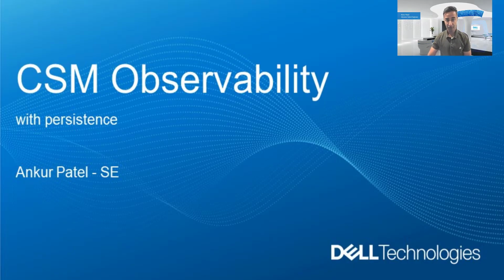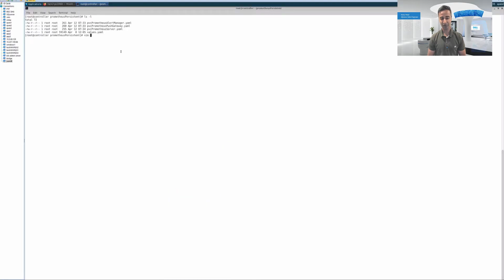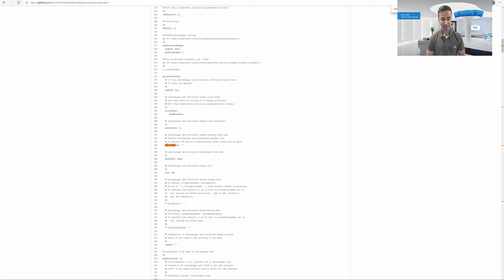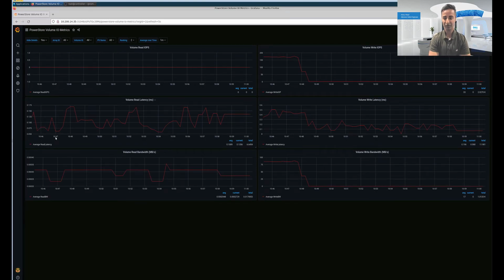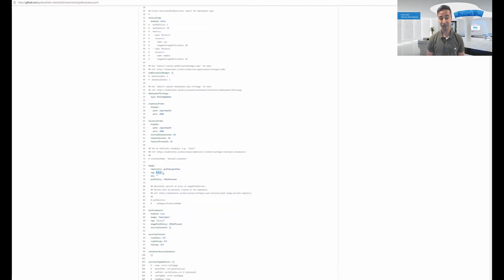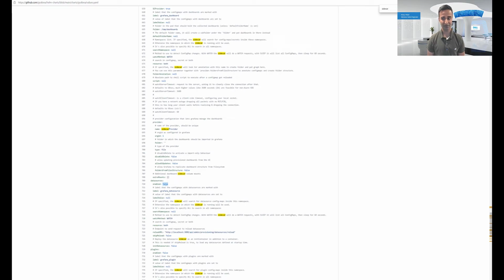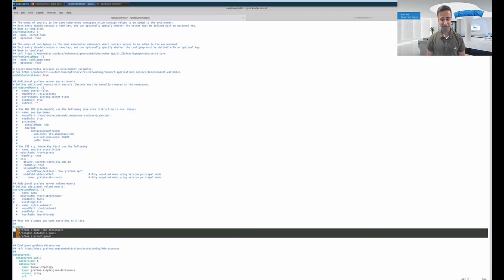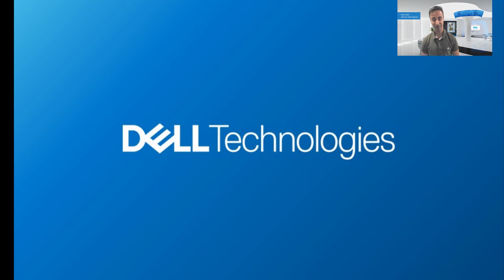CSM Observability Installation with Persistent Storage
This video shows how edit the installation process so that the date is persisted if the grafana/prometheus pods get reset/deleted.